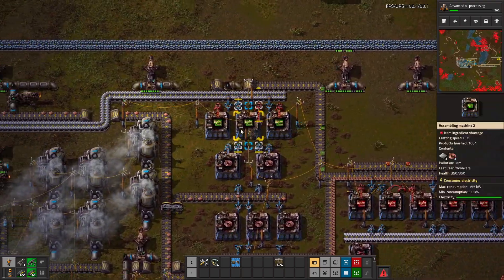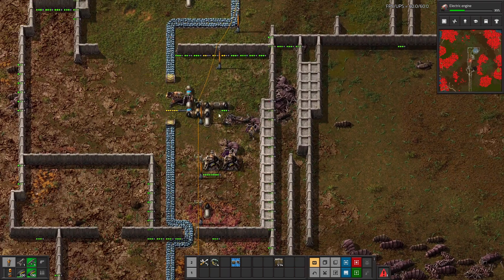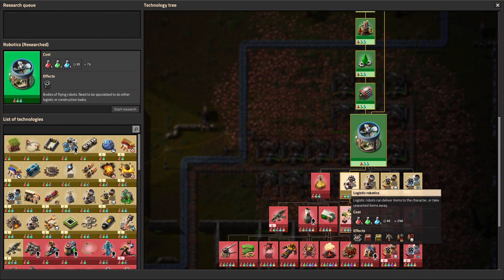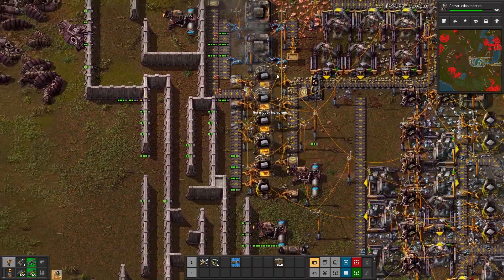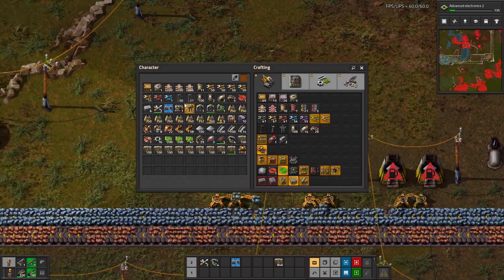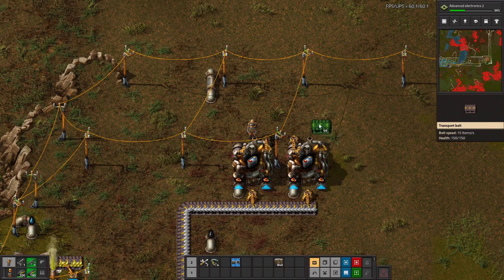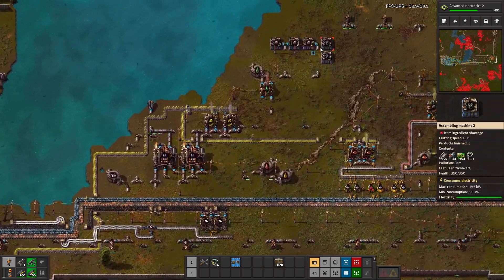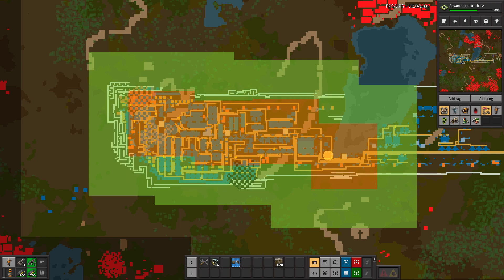Factorio: Ultimate DeathWorld Challenge Episode 16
The ultimate DeathWorld Challenge Series inspired by Michael Hendriks, go give him a look on Youtube to see the inspiration!

Let the ultimate challenge begin!

This Challenge playthrough ends once a rocket is launched, is the ultimate goal.

Our community discord link is in the channel description! Be sure to check us out!